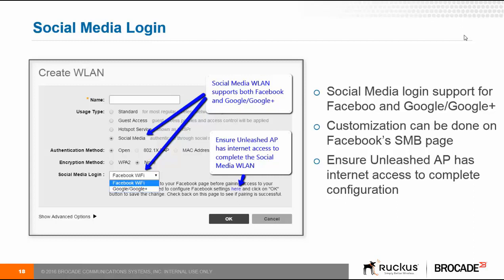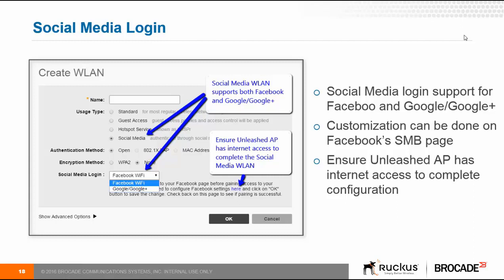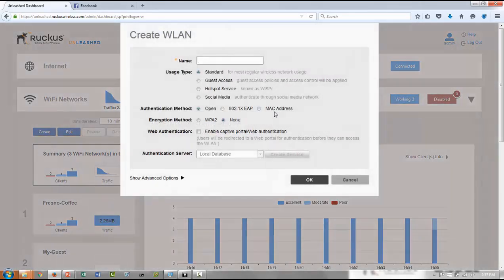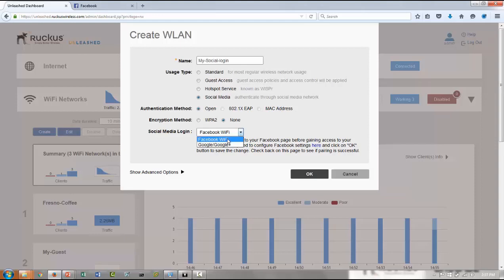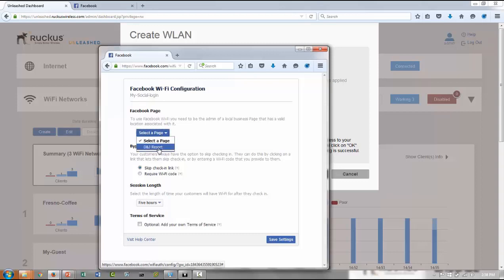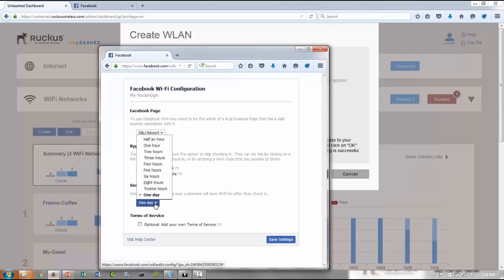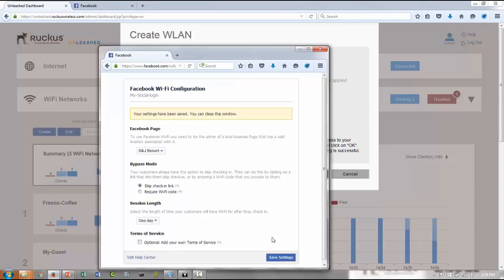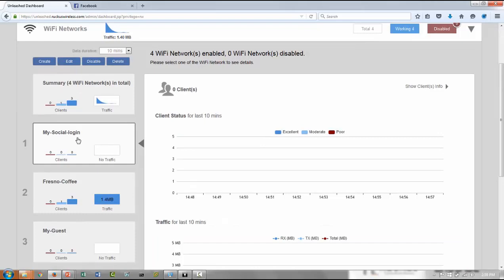Ruckus Unleashed 200.2 Social Media Login Using Facebook